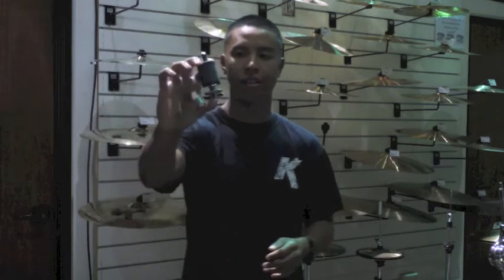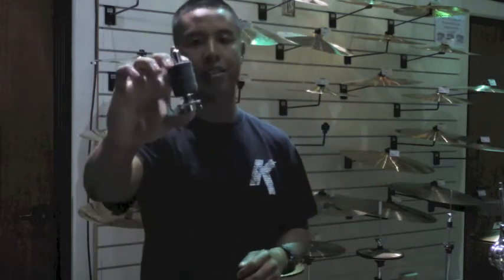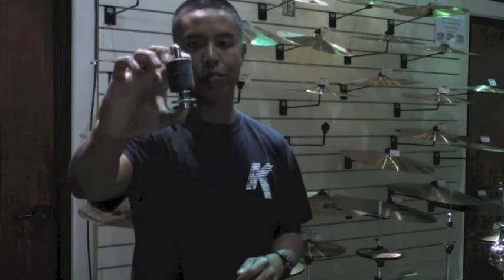Gibraltar Swing Nut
Check out this cool little gadget from Gibraltar. It's helps you make cymbal changing faster and easier. Check out this clip!